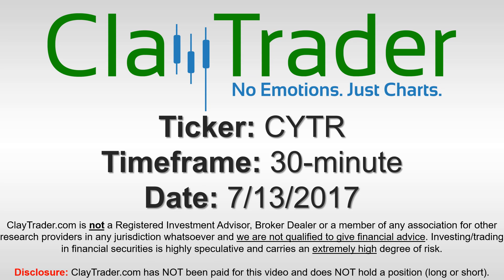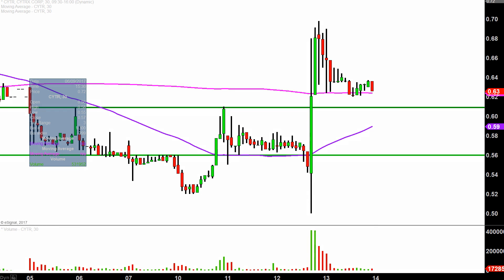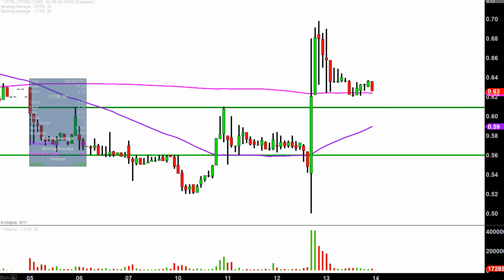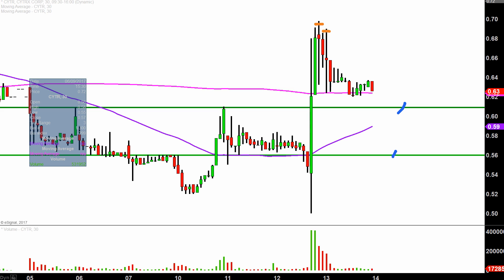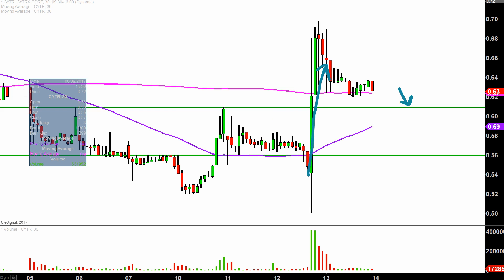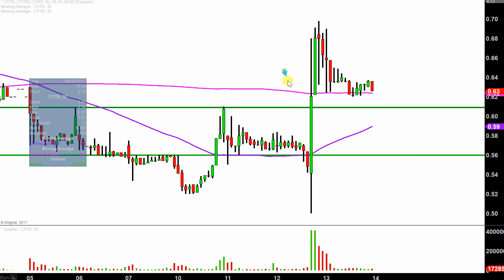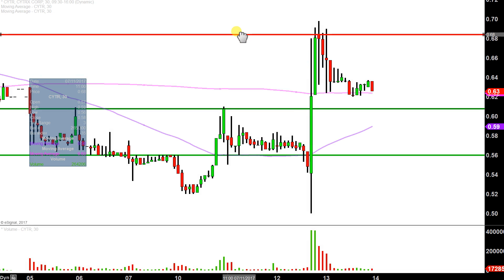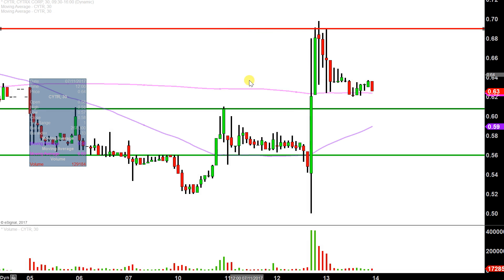Cytrx Corp - CYTR Stock Chart Technical Analysis for 07-13-17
Learn how to read stock charts and identify technical patterns as ClayTrader does a quick stock chart review on Cytrx Corp (CYTR).